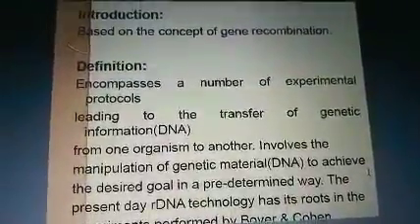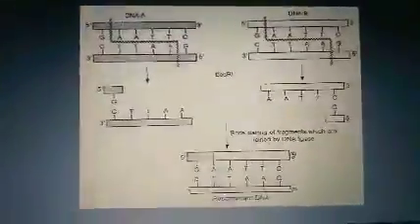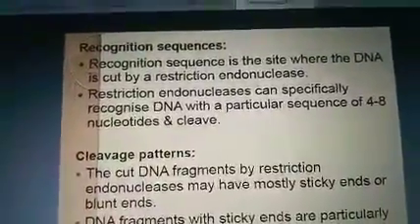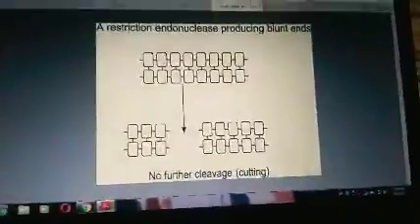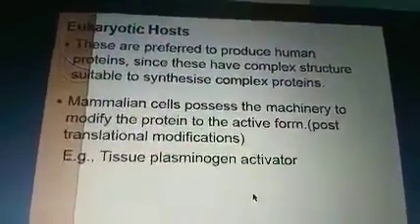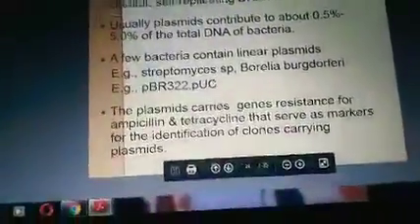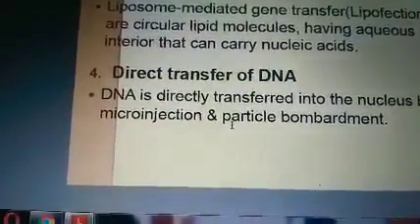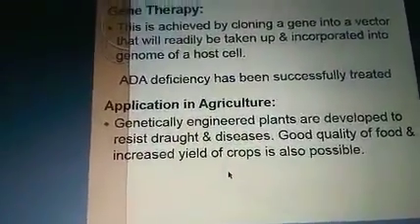Recombinant Dna Technology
Concepts Of RDT and applications